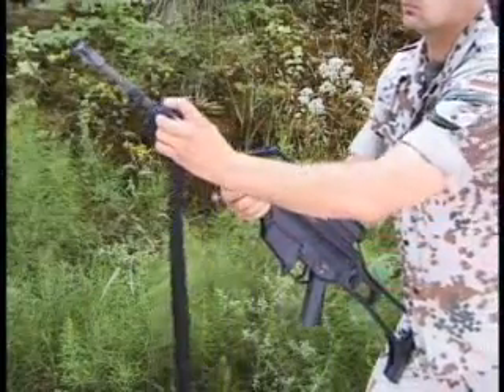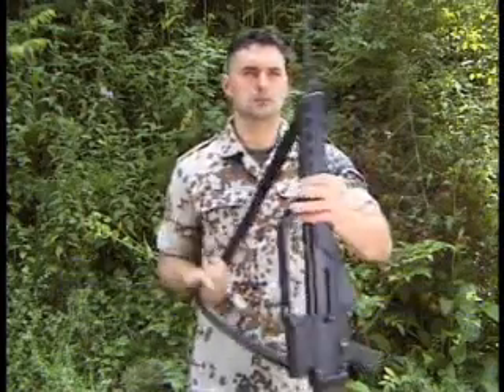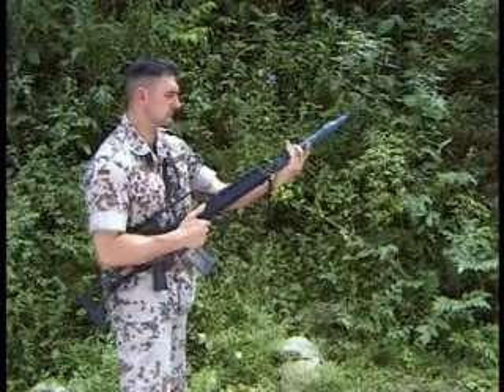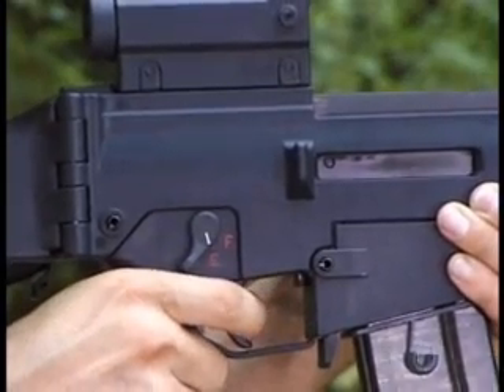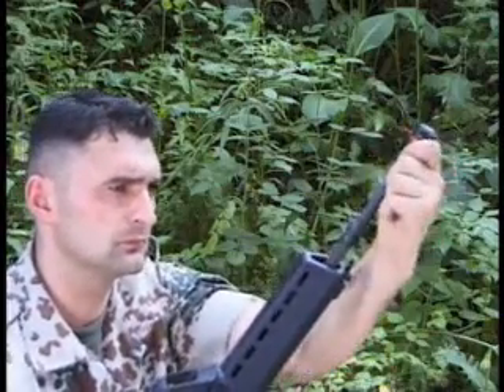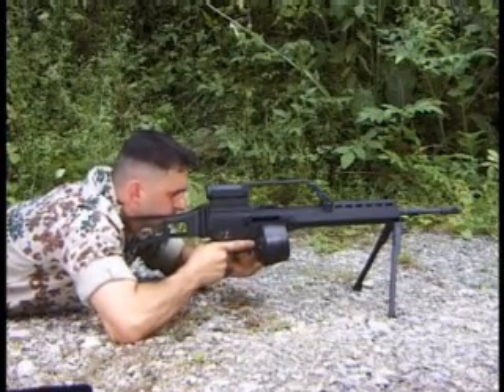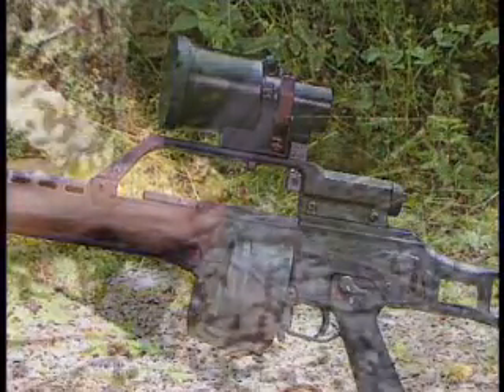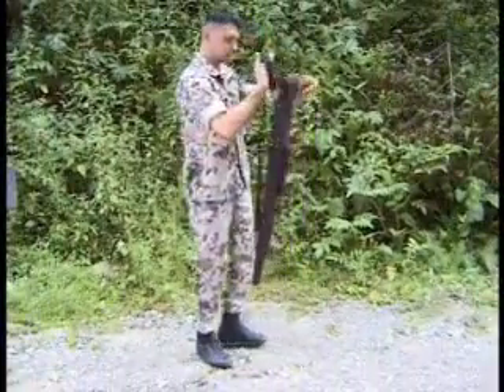HK G36 Instruction video - Part 3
This is the HK G36 instruction video Part 3.

Video index:
- Carrying sling
- Firing of rifle granades
- Optional accessories
- Safety notes for the handling of weapons